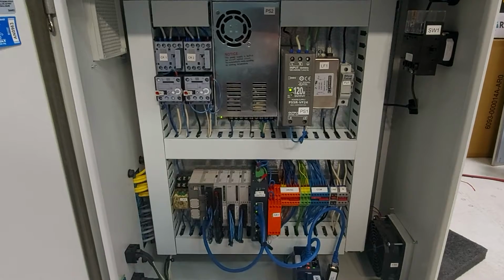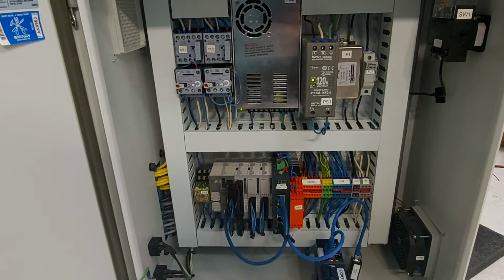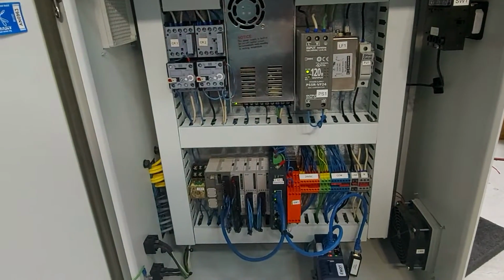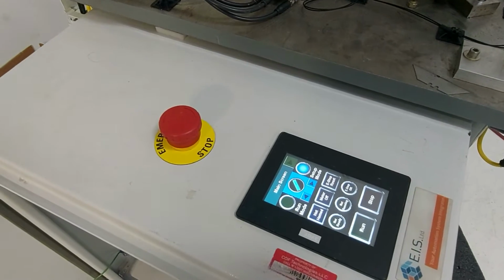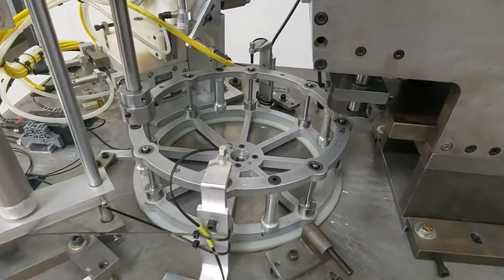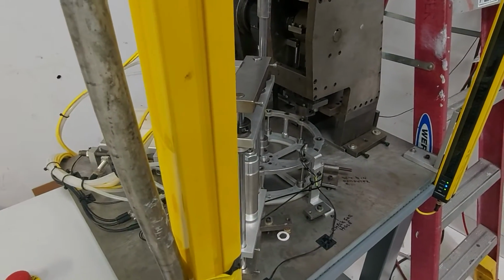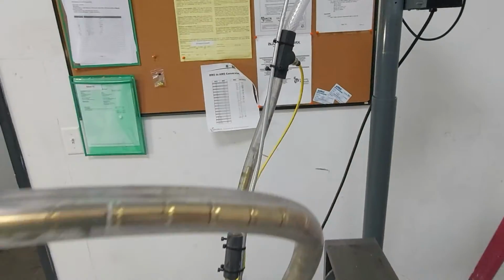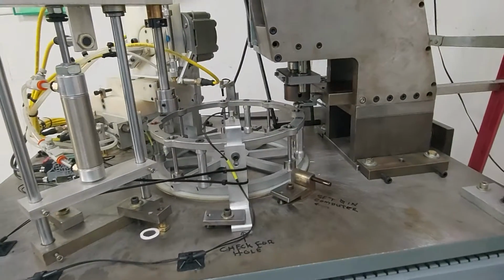Bullet Shell Punching Module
Control system we made for small 9mm shell punch module.
Indexing system with IDEC PLC and Touchscreen.